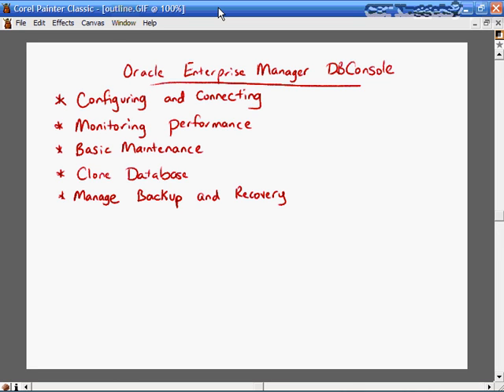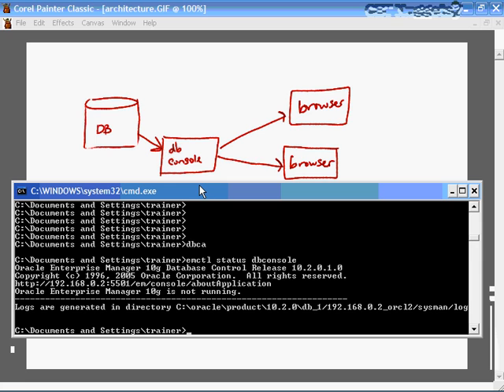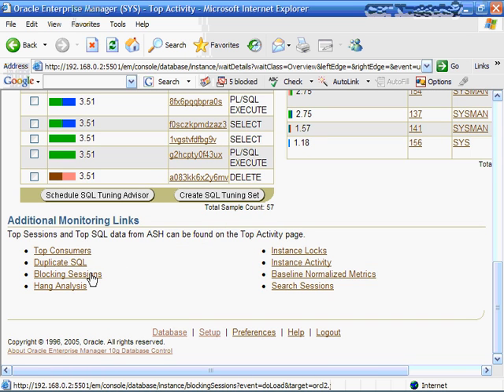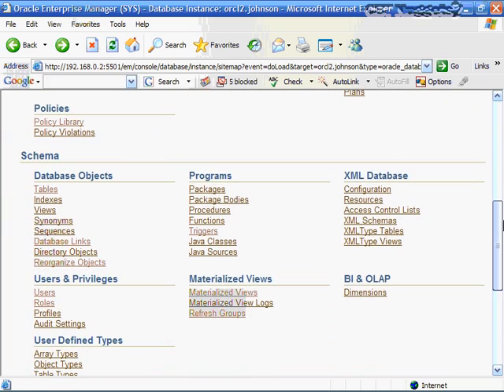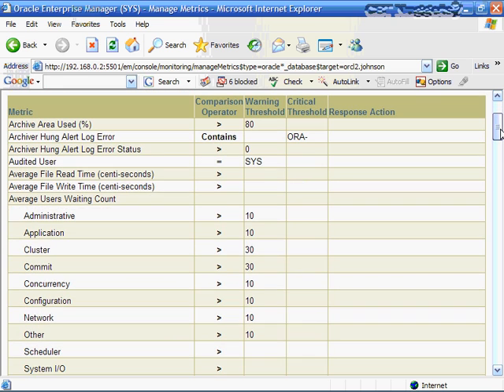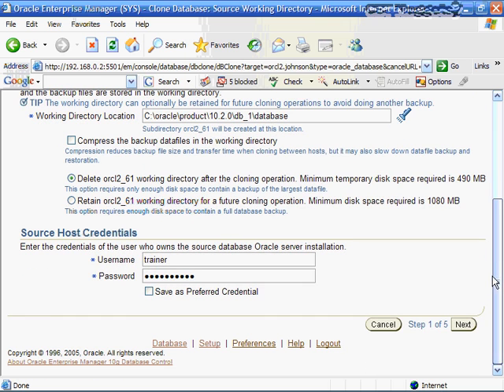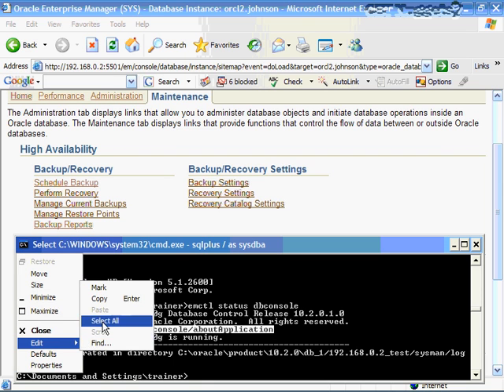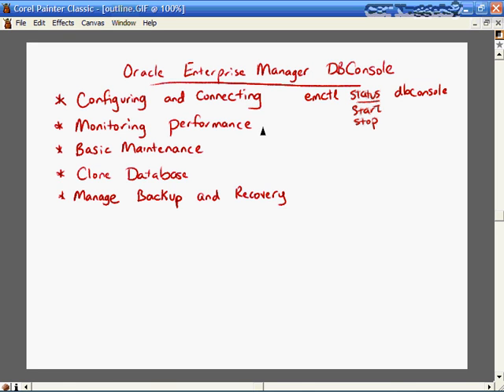22 Oracle OCA 9i & 10G Oracle Enterprise Manager DB Concole